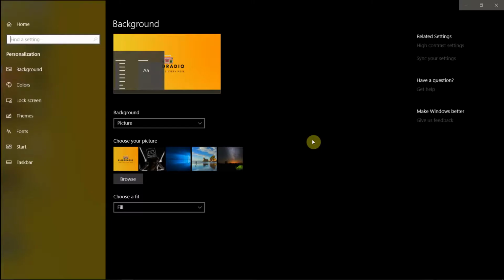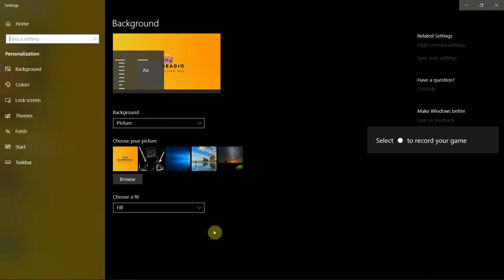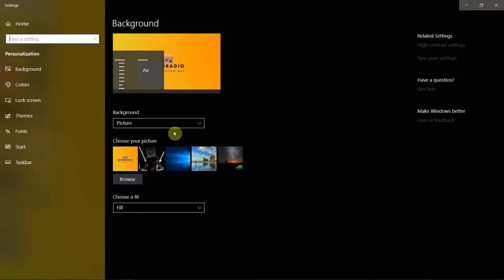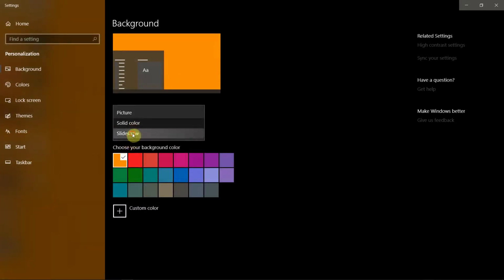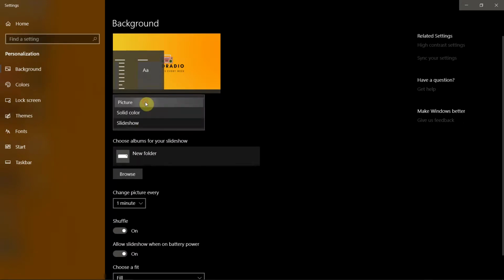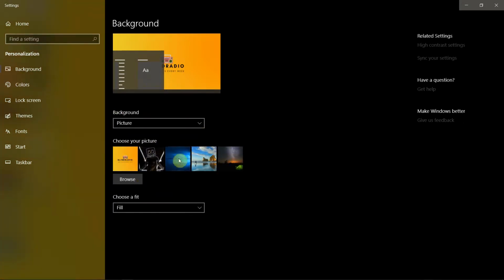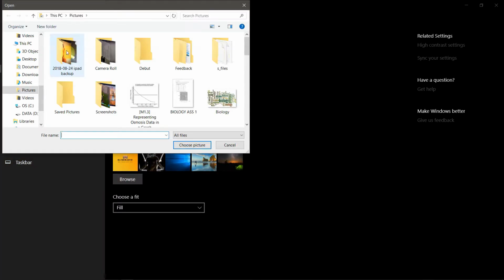How to change your Laptops Background!!Windows!!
Computer hacks, tutorials, help and tips.
Fortnite hacks, glitches and challenges.